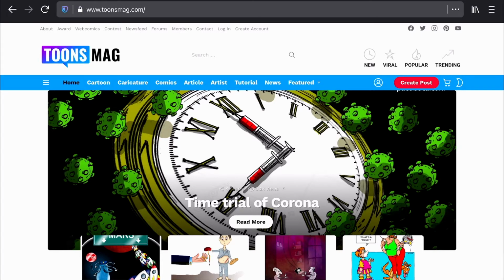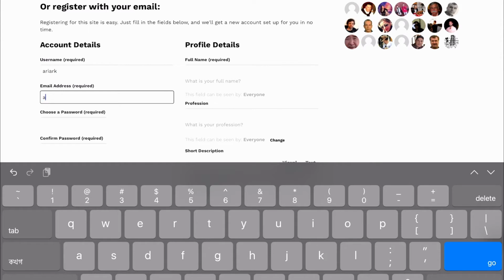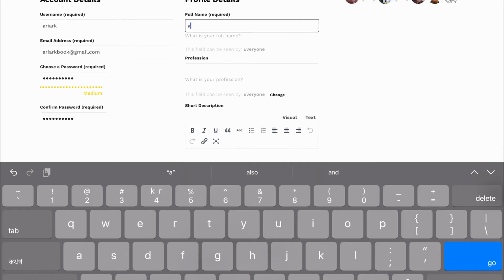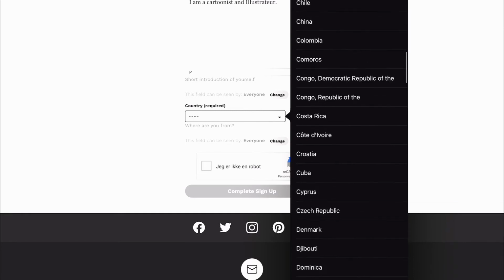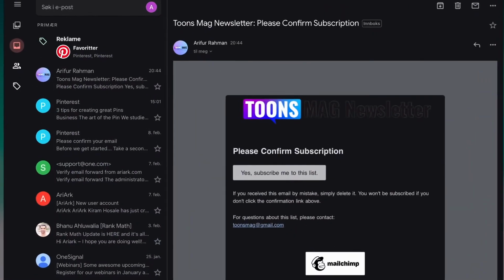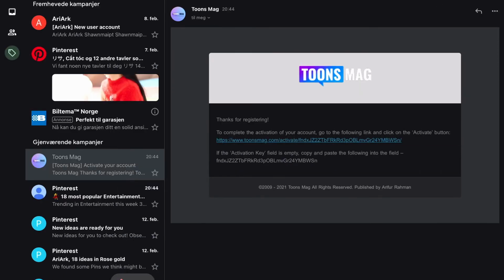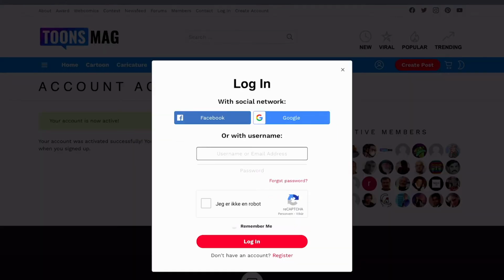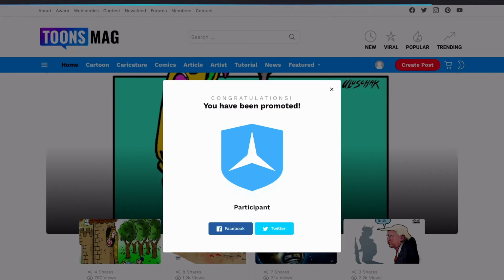How to create an account at Toons Mag?